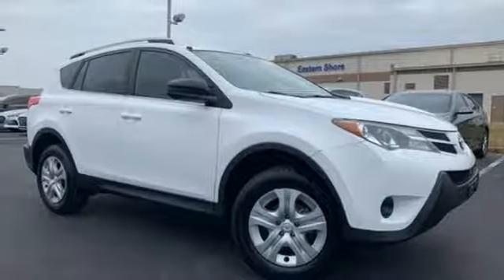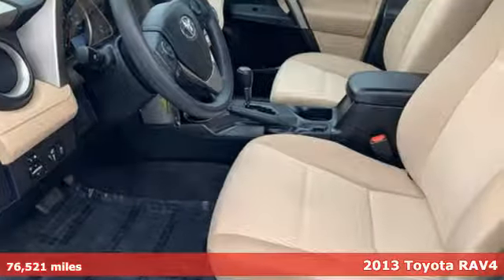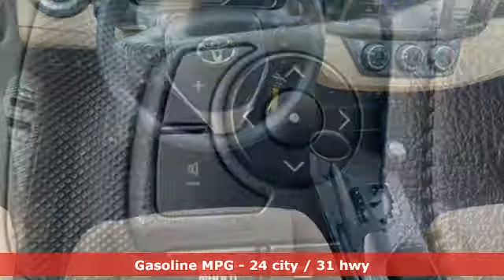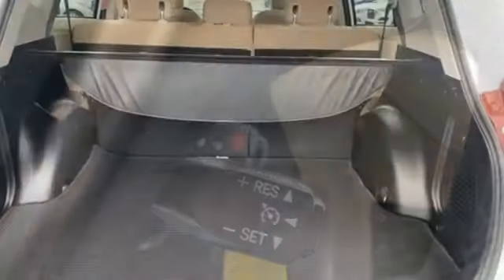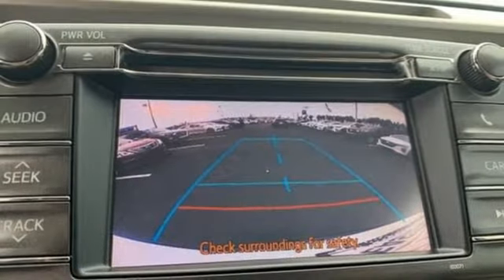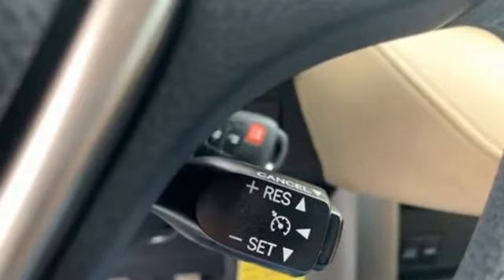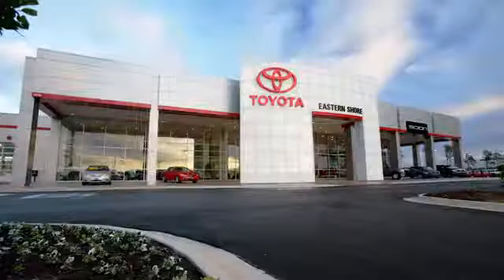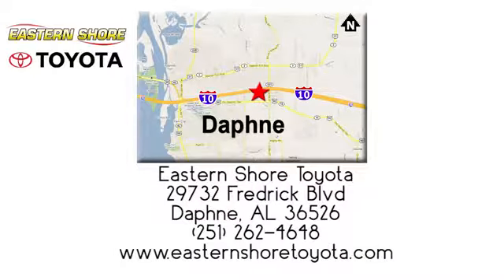Used 2013 Toyota RAV4 Daphne, AL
Year: 2013
Make: Toyota
Model: RAV4
Trim: LE
Engine: 2.5L 4-Cylinder DOHC Dual VVT-i
Transmission: 6-Speed Automatic
Color: White
Interior: Ash
Mileage: 76521
Stock #: KW001112A
VIN: 2T3ZFREVXDW073182
CARFAX One-Owner. Clean CARFAX. Super White 2013 Toyota RAV4 LE FWD 6-Speed Automatic 2.5L 4-Cylinder DOHC Dual VVT-i LOCAL TRADE, CLEAN CARFAX, 1 OWNER, Ash w/Fabric Seat Trim.brbrRecent Arrival! 24/31 City/Highway MPGbrbrAwards:br * 2013 IIHS Top Safety Pick * 2013 KBB.com Brand Image Awards * 2013 KBB.com Best Resale Value AwardsbrbrbrReviews:brbr * If a smaller, well-equipped SUV with seating for five and good fuel economy is on your to-buy list, it's hard to ignore the RAV4. Sharp looks, competitive pricing and a strong reliability history further bolster its appeal. Those seeking an all-electric SUV will only find it in the 2013 RAV4 EV. Source: KBB.combr * Roomy interior for both people and cargo; strikes a good balance between ride comfort and sure-footed handling. Source: Edmunds

Address:
29732 Fredrick Boulevard